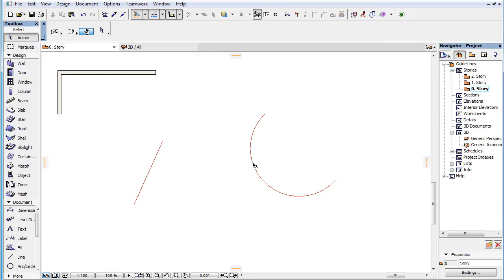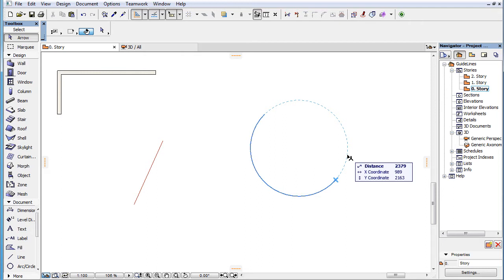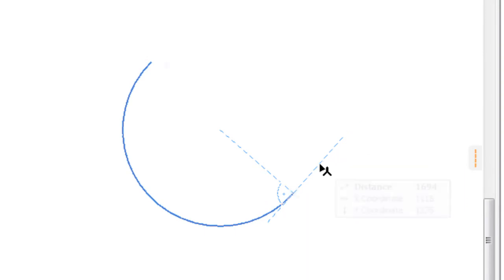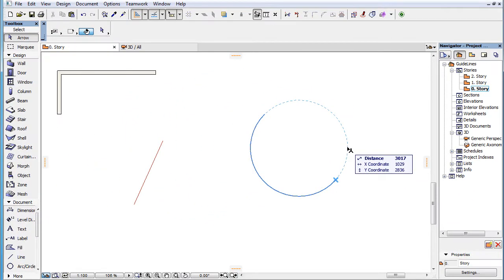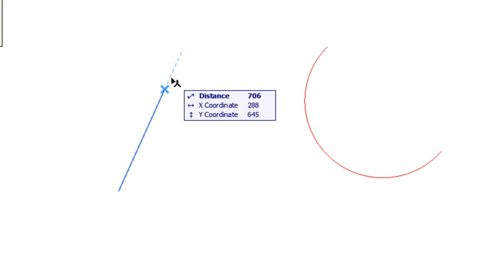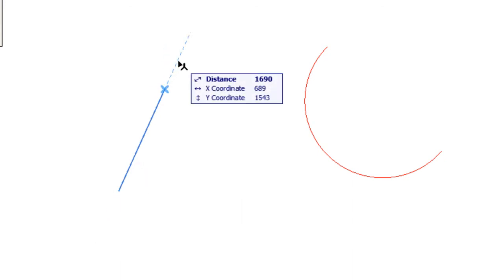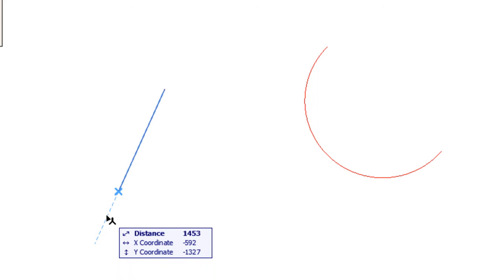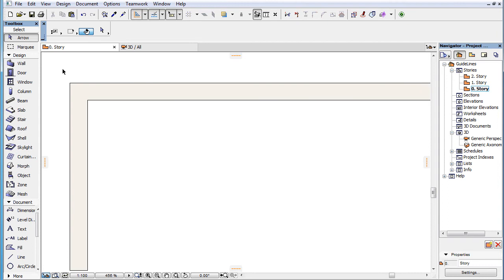Snap Reference-Related Tracker Changes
In ARCHICAD the Tracker’s functionality has been extended to work in accordance with Snap Reference points. This video clip presents Snap Reference-related changes in the behavior of the Tracker in ARCHICAD 19.